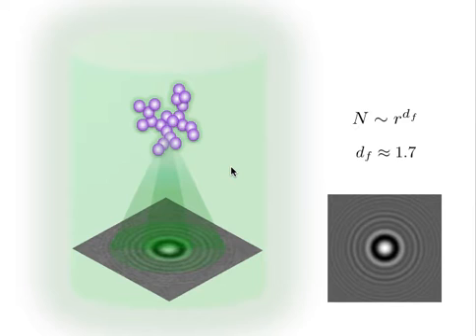Holographic Characterization of Protein Aggregation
Use holographic microscopy to study the mechanism of protein aggregation. The structure of protein aggregates seems to be fractal.